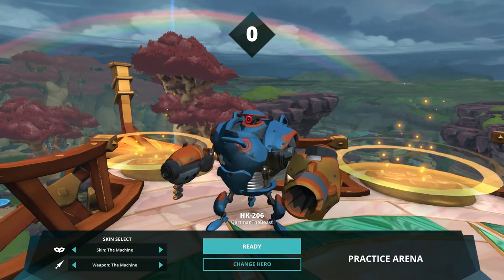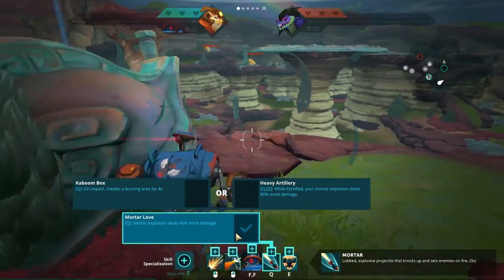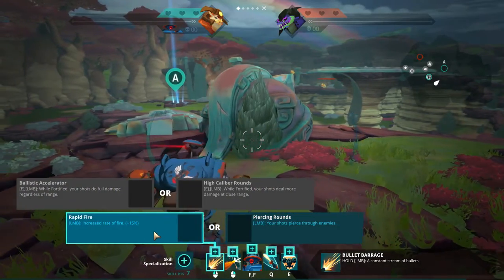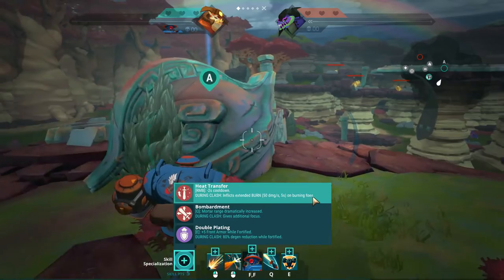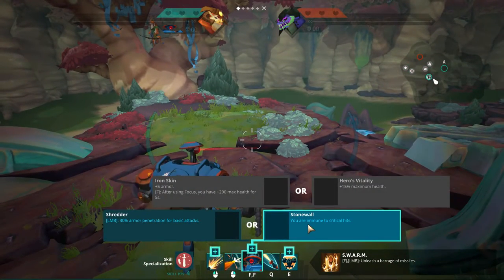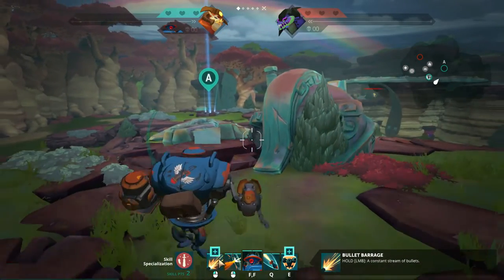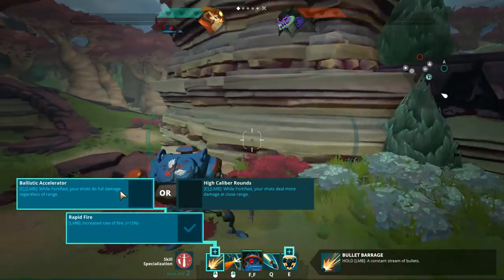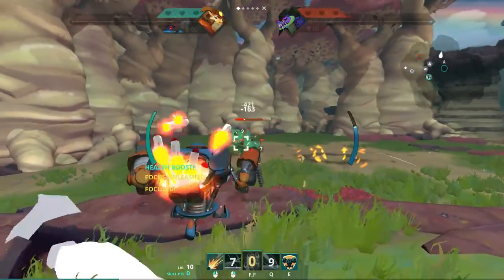[Gigantic] HK-206 Build | Explanation and Tips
Play it for free on Windows 7+/ Xbox One